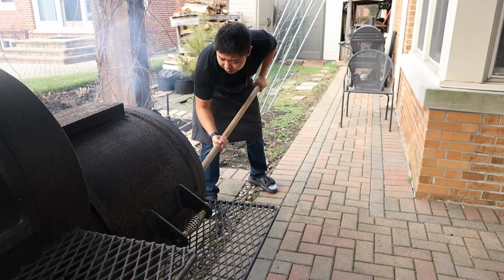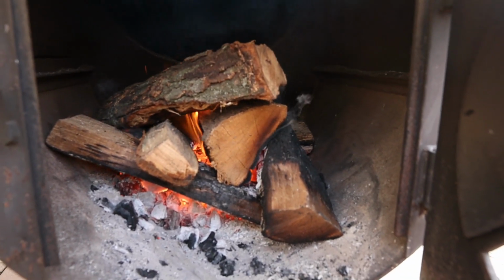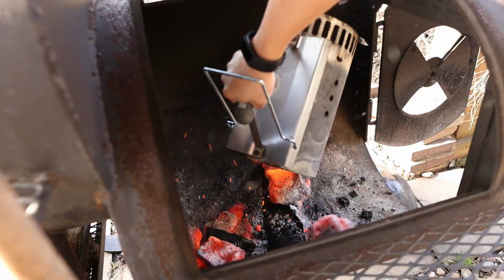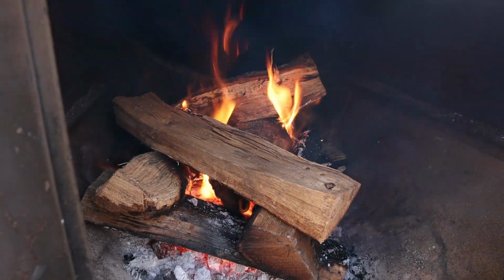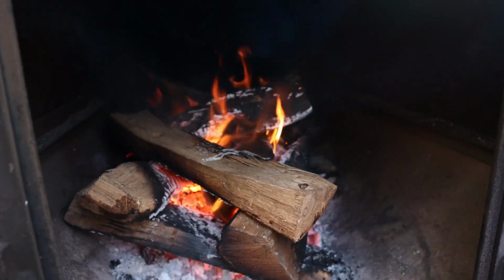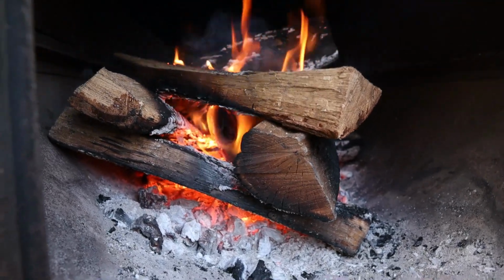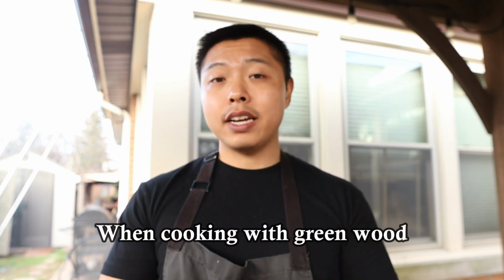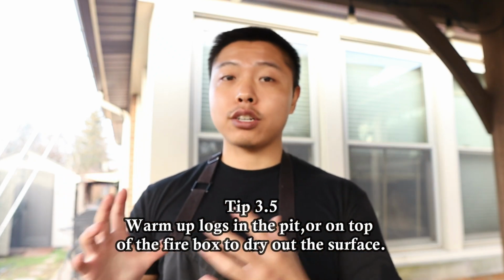BBQ Talk #21 - How to Cook with "Green" Wood Like a Pro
What's up everyone! Cooking with "green" wood. As if barbecue isn't hard enough already, having to deal with wood that doesn't want to burn is the worst! In this video I give you some tips about how you can maximize the uses of green wood without having to wait months for it to be ready.